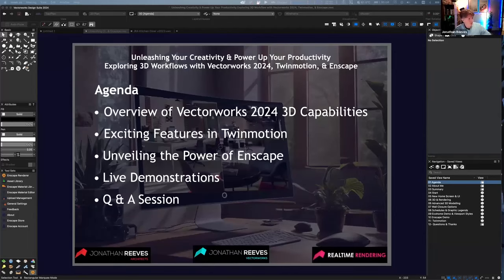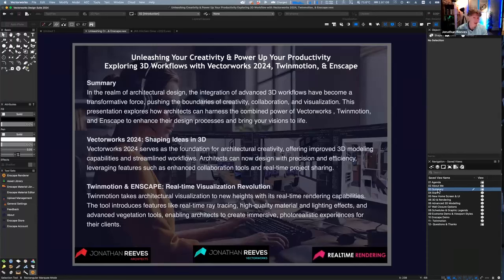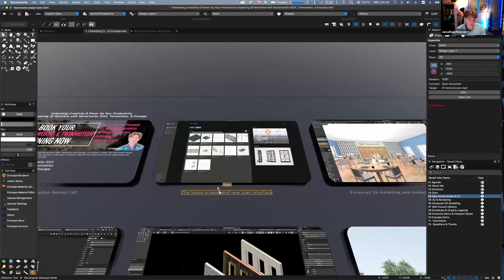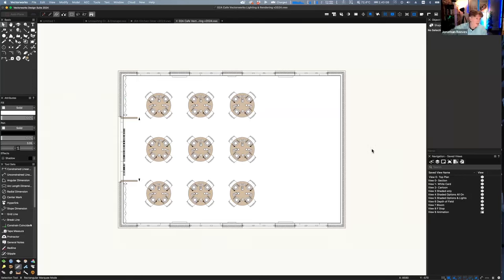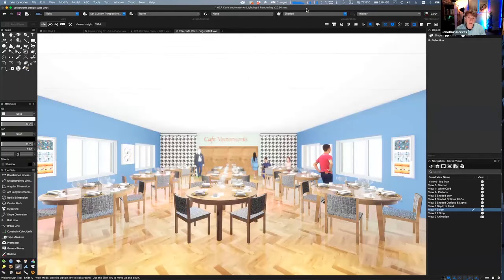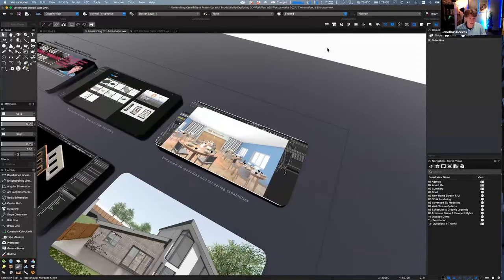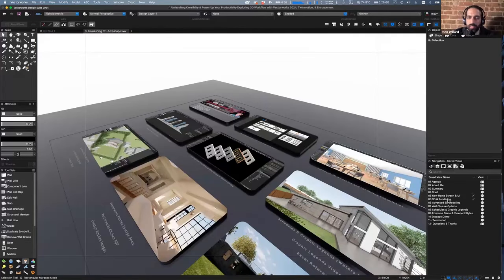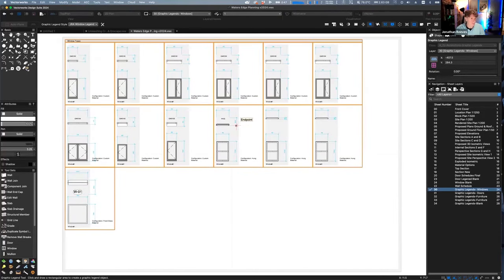523: Unleashing Your Creativity & Power Up Your Productivity with Jonathan Reeves of Vectorworks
In this insightful podcast, Jonathan Reeves of Vectorworks delves into the transformative potential of Vectorworks software. Their discussion spans from leveraging 3D capabilities to enhancing collaboration with consultants. The speakers emphasize the importance of investing time in training to unlock the full potential of the software, drawing from their own experiences. They touch upon the challenges of transitioning from 2D to BIM workflows and offer valuable insights into optimizing architectural practices. Throughout the conversation, they highlight the joys of mastering the software and the rewards it brings to architectural design.

- Discover the secrets behind seamless collaboration with consultants.
- Uncover the transformative power of transitioning from 2D to BIM workflows.
- Learn how investing in training can revolutionize your architectural practice.
- Explore the joys and rewards of mastering Vectorworks software.

Carpe Diem!